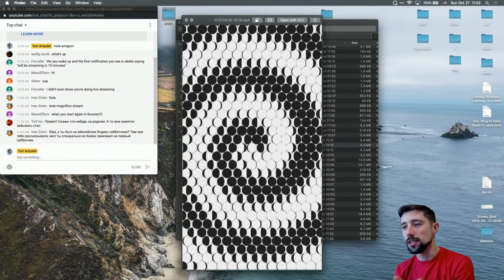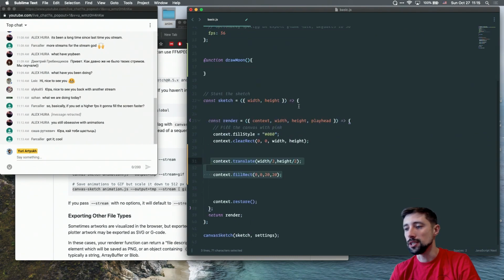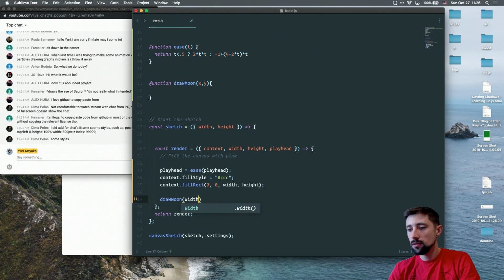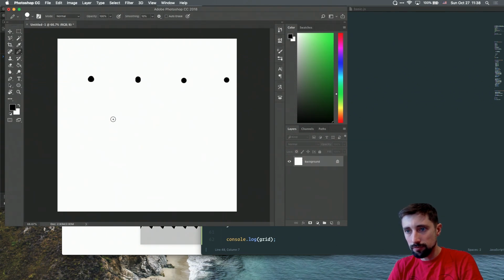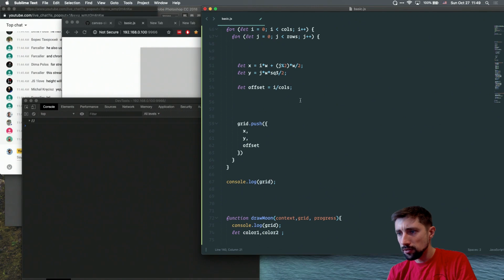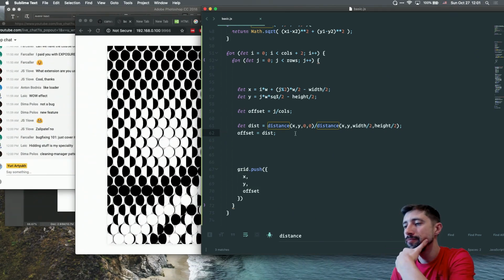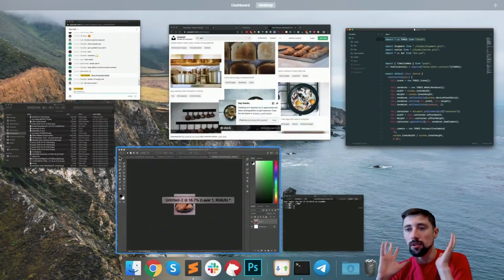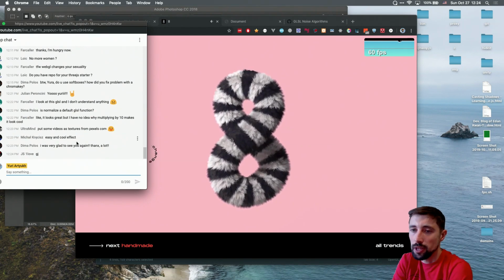s3e5 ALL YOUR HTML, Making looped animation with canvas-sketch